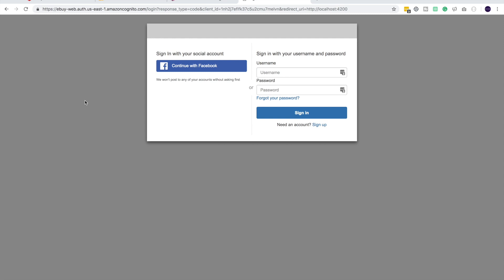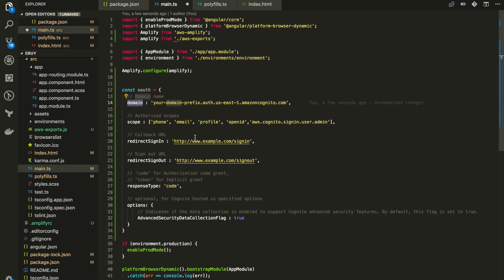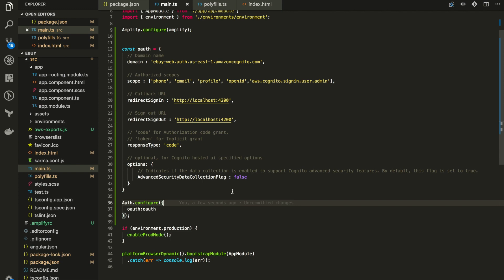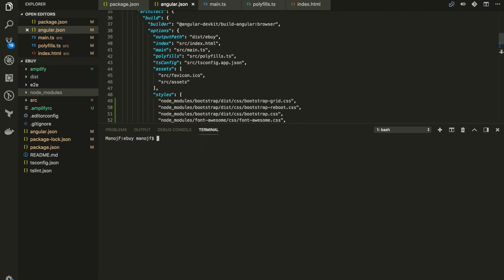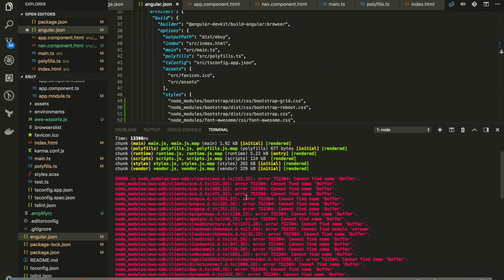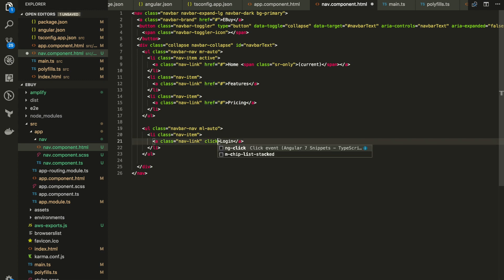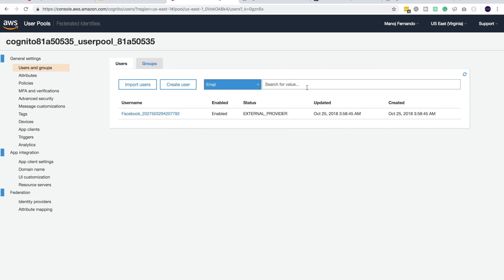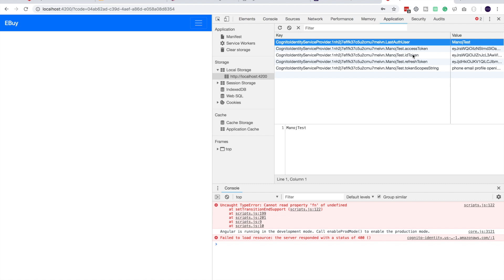Authentication with Cognito Hosted UI | AWS | Angular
Enjoyed the video? Help me brew up more cloud content 🚀☕️ ★ Authentication with AWS Cognito Hosted UI AWS and Angular

⭐️  Hey guys, if you find this video valuable, check my "The Complete Guide to Build Serverless Applications on AWS" course below👇